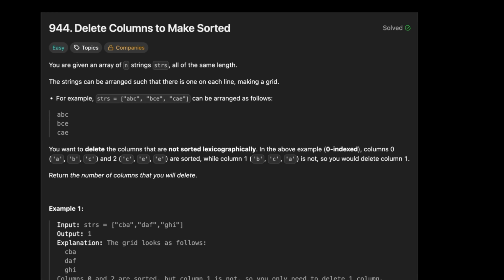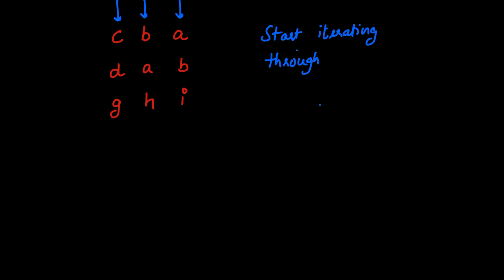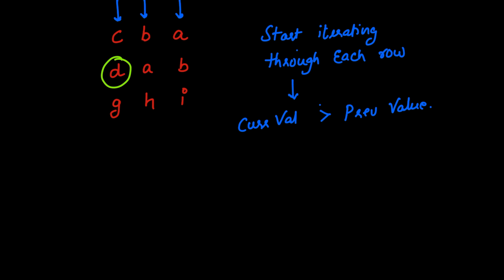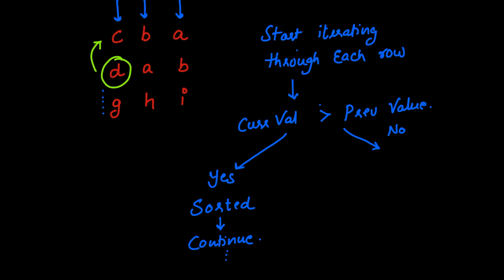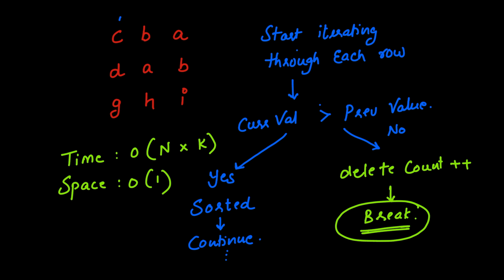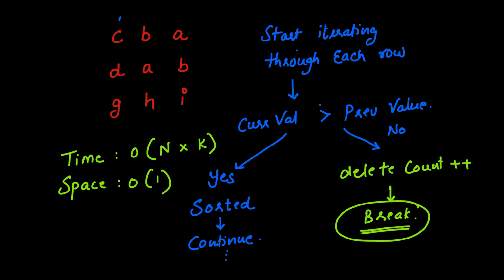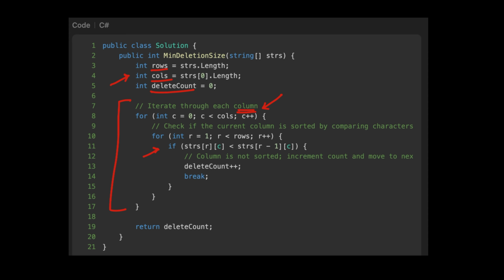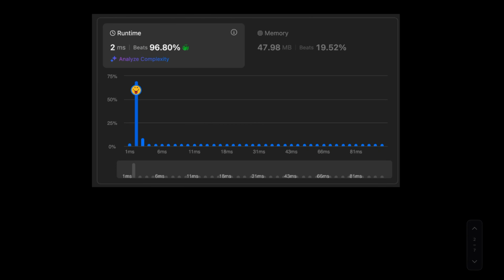LeetCode 944: Delete Columns to Make Sorted | C# Solution | String Processing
Learn how to solve the Delete Columns to Make Sorted problem by checking if characters in string columns are in non-decreasing order.

⏱️ Time Complexity: O(n * m) | Space Complexity: O(1)
where n is the number of strings and m is the length of each string

⌚ Timestamps:
00:00 - Problem statement
00:20 - Understanding the approach
01:19 - Big O Notation calculated
01:43 - C# code walk-through
02:15 - Solution analysis - runtime + memory
02:22 - Conclusion

🎯 Key Concepts:
- String manipulation
- Array traversal
- Column-wise processing
- ASCII comparison

💡 Learning Points:
- Efficient string column processing
- Character comparison techniques
- Array iteration strategies
- Optimization techniques for string problems

🔗 Related Problems:
- 1859: Sorting the Sentence
- 1370: Increasing Decreasing String
- 1528: Shuffle String
- 953: Verifying an Alien Dictionary

👥 Target Audience:
- Software engineering interview candidates
- C# developers
- Algorithm enthusiasts
- LeetCode practitioners

📚 Prerequisites:
- Basic C# syntax
- Array manipulation
- String operations

💪 Additional Tips:
- Focus on column-wise traversal technique
- Understand character comparison in C#
- Consider edge cases with empty strings

🎯 Call to Action:
Drop your questions in the comments below and let's discuss different approaches to this problem.